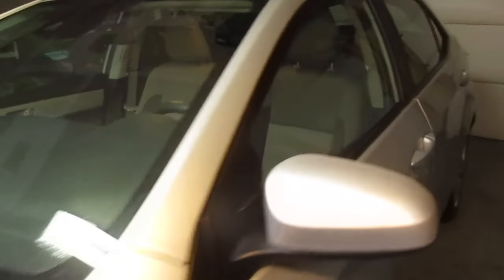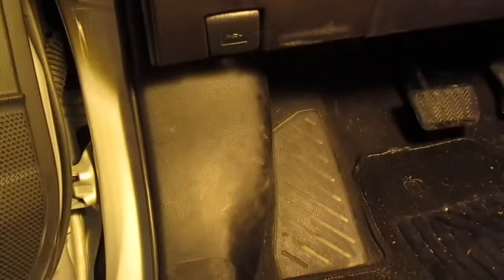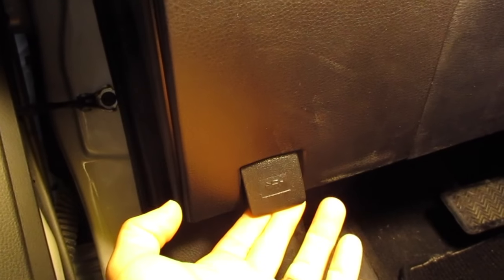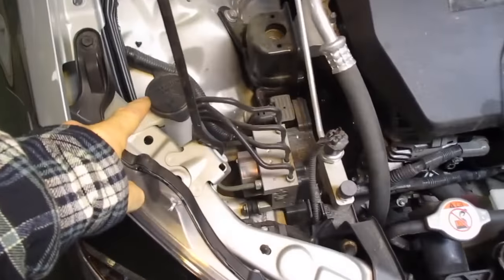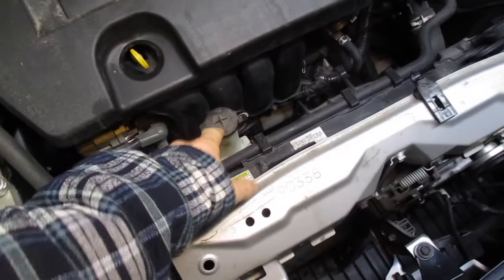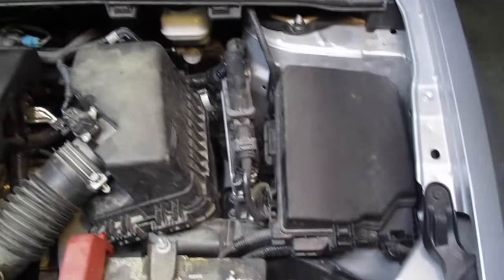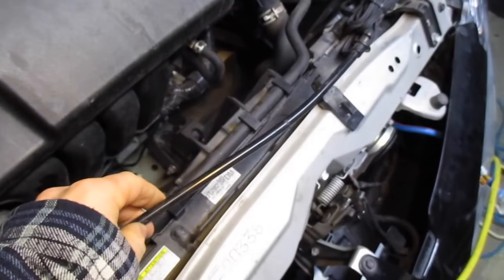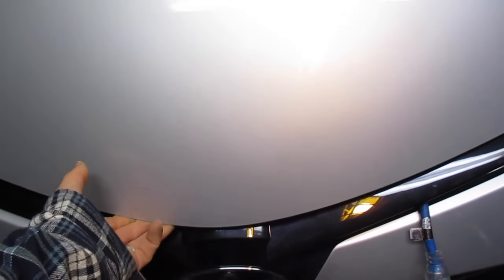How to open hood of Toyota Corolla or Bonnet 2015 2016 2017 2018 2019 2020 16 17 18 19 20 2021 2022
How to open hood of Toyota Corolla or Hood Bonnet 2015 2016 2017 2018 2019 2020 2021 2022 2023 This is a very general video for people trying to get into their engine bay.  It is very basic, but meant to inform people with little to no motor experience.  We all need to learn somewhere, so hopefully this helps.  Also when you are in I forgot to mention the dipstick is the yellow part for checking oil level.